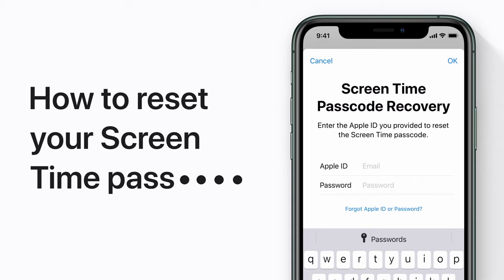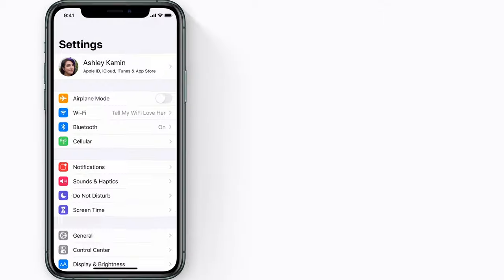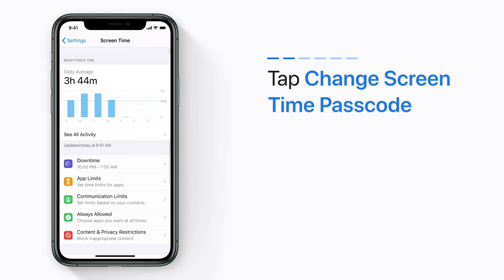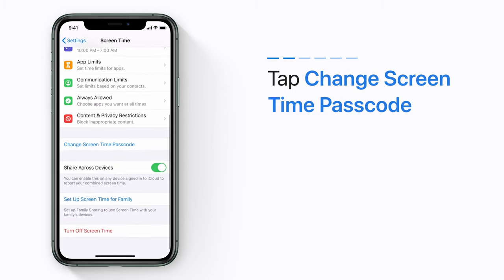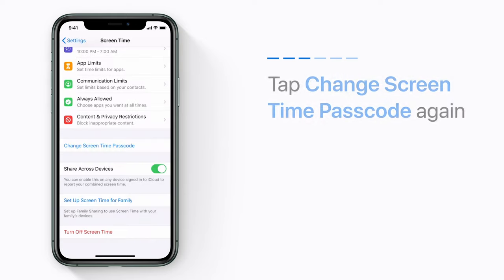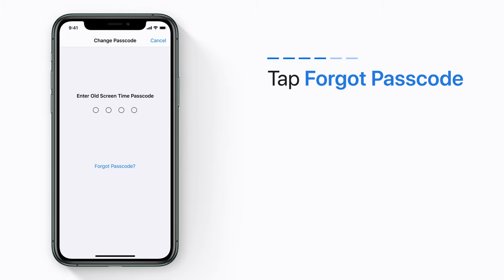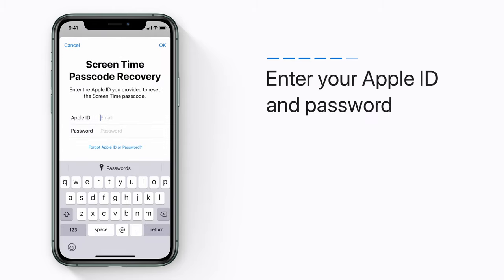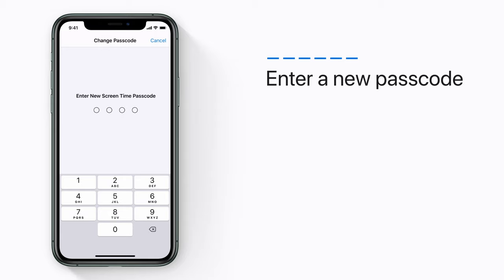How to reset your Screen Time passcode on iPhone, iPad, and iPod touch — Apple Support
You need your Screen Time passcode if you want to update app limits or other parental controls. If you forgot your passcode, here’s how to reset it with your Apple ID in iOS 13.4.